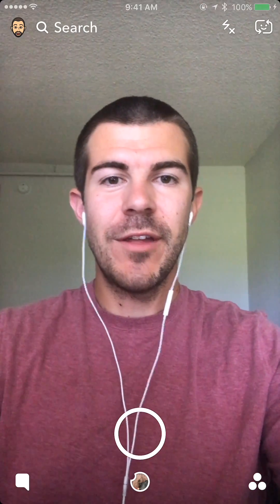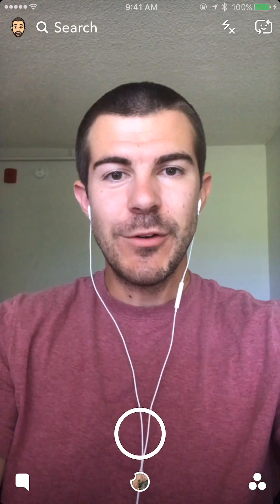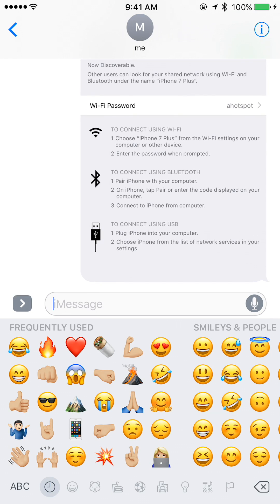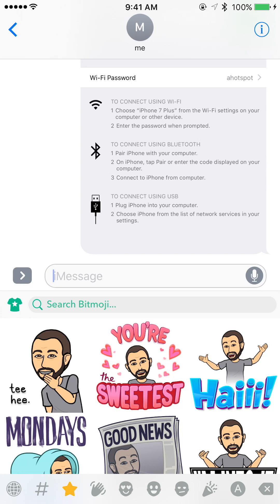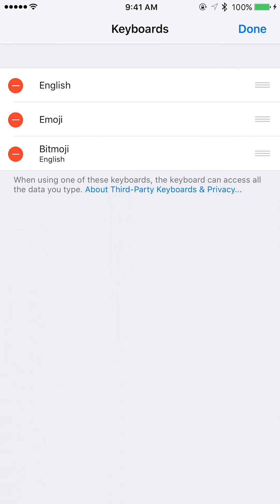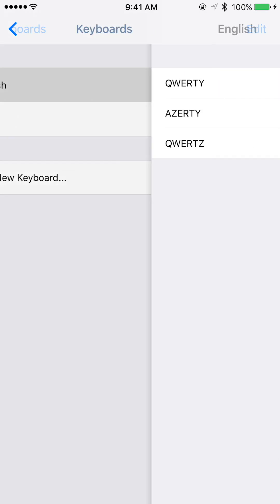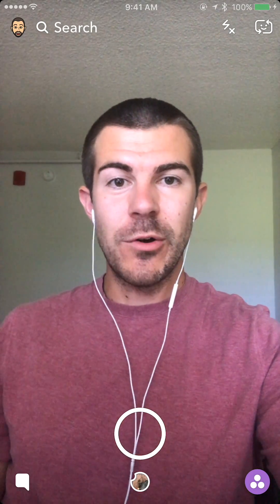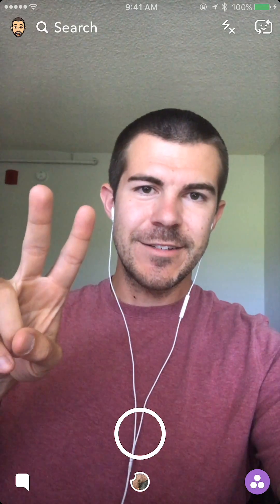How to Remove a Keyboard on iPhone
How to Remove a Keyboard on iPhone -  A tutorial on how to remove your keyboard for iPhone. You can use this method to delete any keyboard on your iPhone. See below for an example of how to add a keyboard.